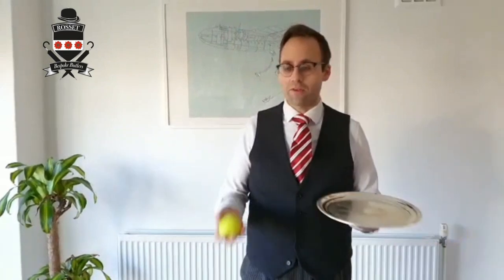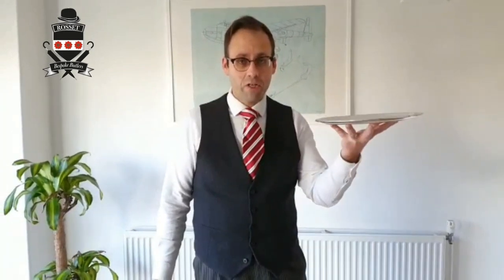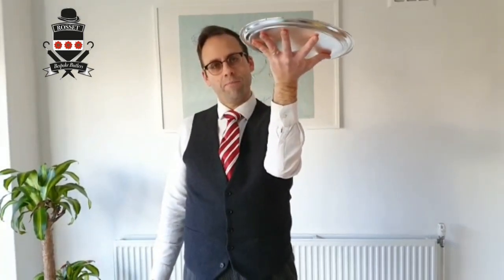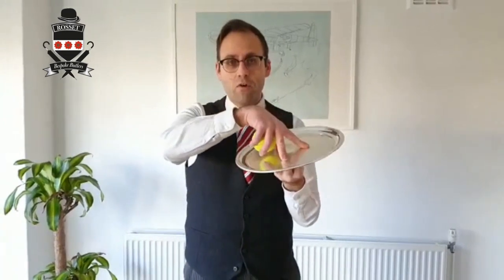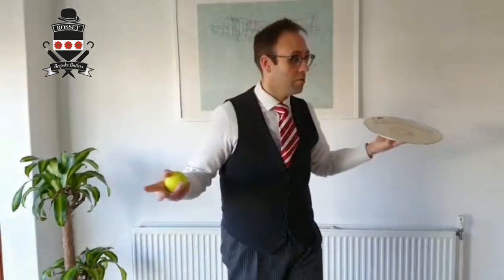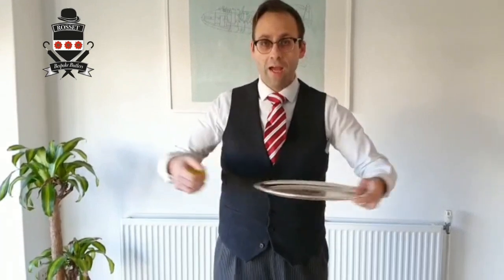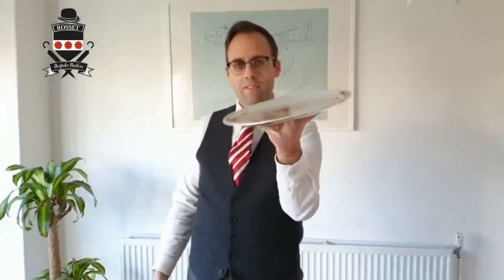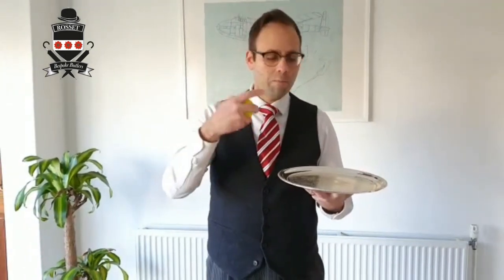How to carry a tray | Episode 13 of How to be a butler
In today's episode I give you some tips on how to carry a tray and I set you all a practical exercise to try at home.